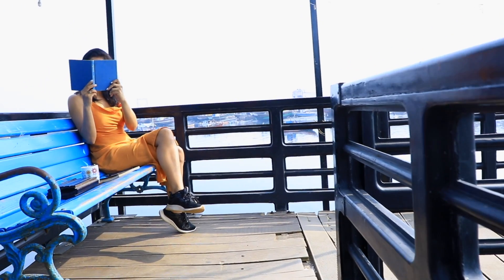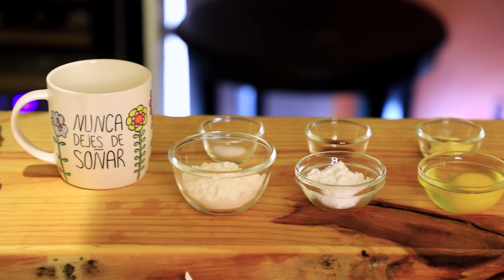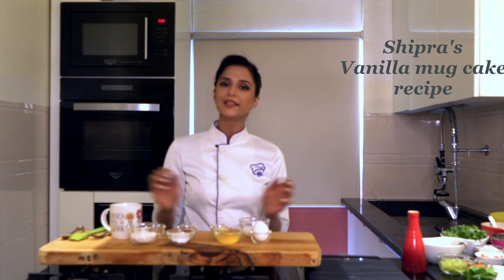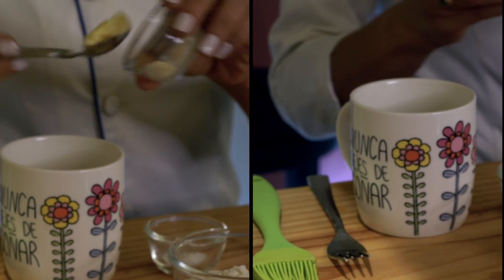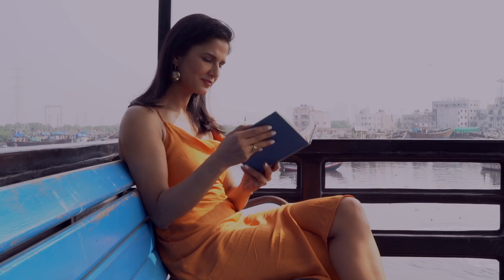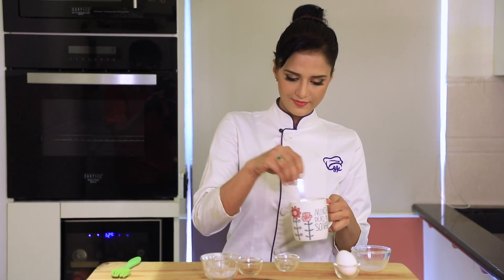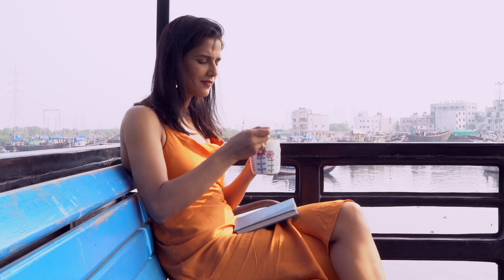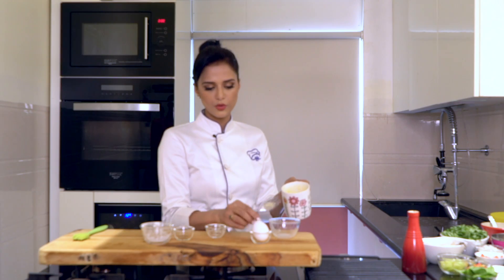Episode # 9 Month of love with shipra khanna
Episode # 9 from our series month of love featuring master chef Shipra Khanna. This video features one of our favourite things to do i.e. read and our most fav cakes of all time and its sooooo easy to make and carry along.
This entire series is about inspiring self love ideas amongst the viewers along with sharing some yumm quick and easy recipes to go along.